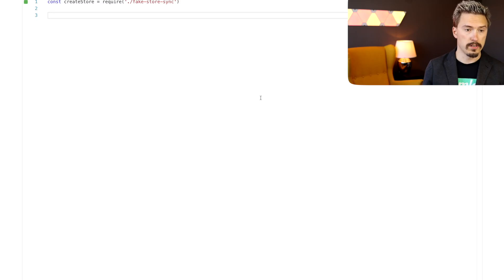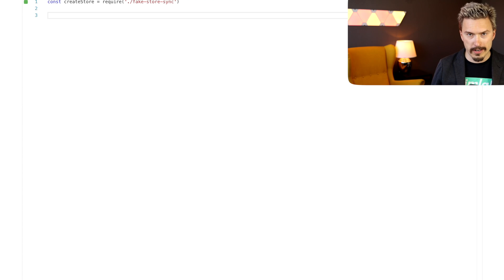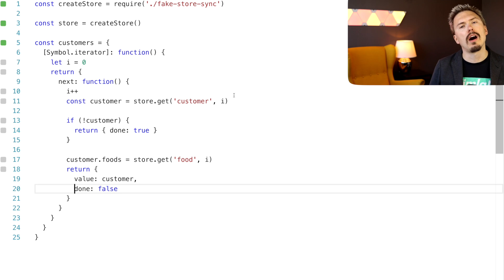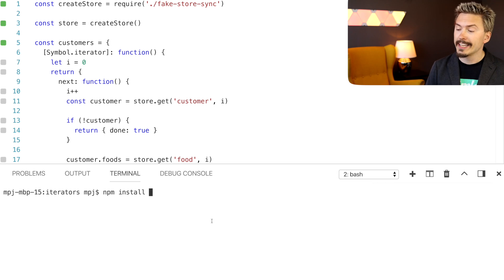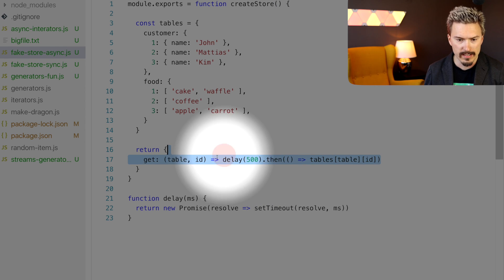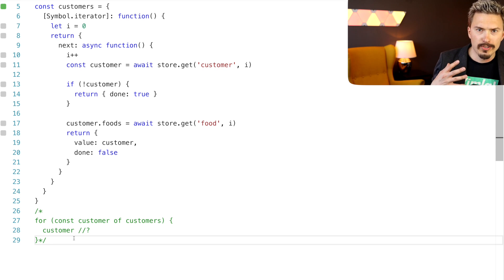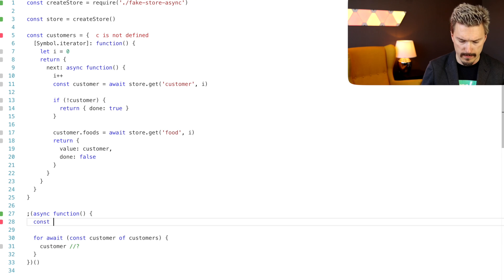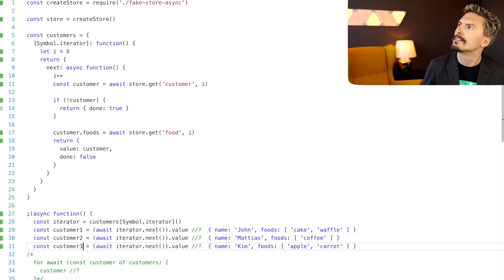Async iterators (for await ... of) in JavaScript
🔗Official discussion topic for this episode on Fun Fun Forum

🔗 Quokka, the funky inline evaluation tool used in the video

Previously in this series we've been looking at iterators in JavaScript, and today, I'd like to take a look at async iterators in JavaScript. They are just like normal iterators, they work exactly the same way, the only difference is that they return JavaScript promises. We also look at the for ... await of keyword in JavaScript.